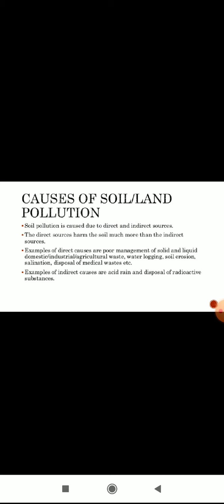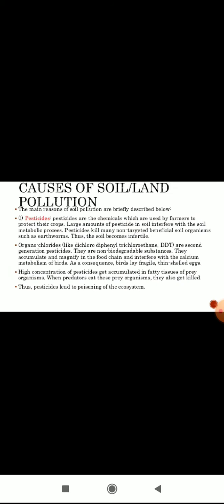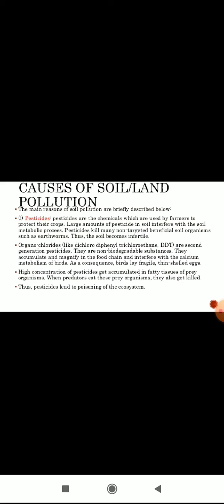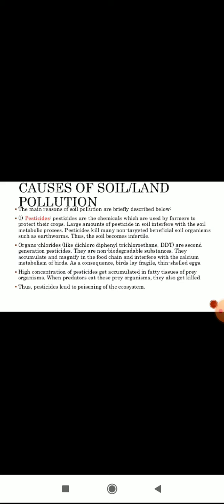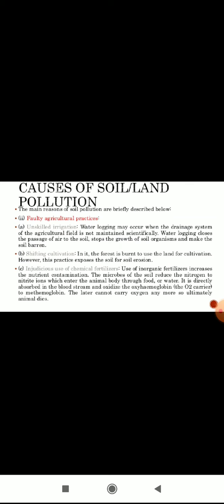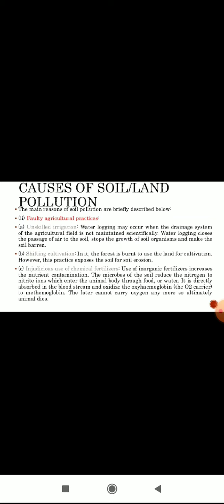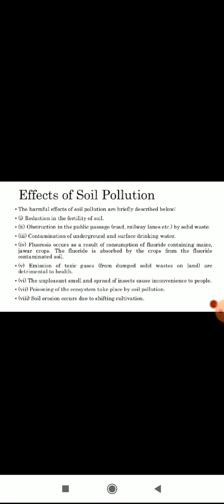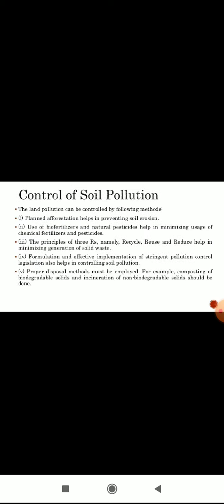CE308 land pollution by AVAKASH GPC DUNGARPUR